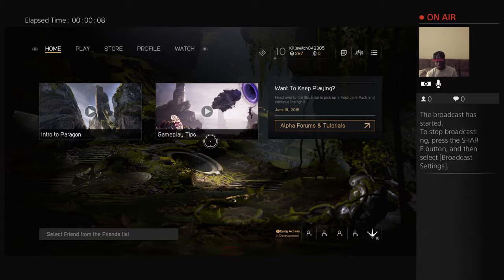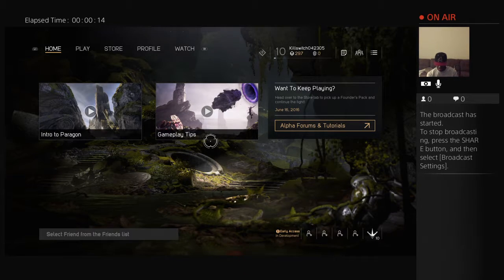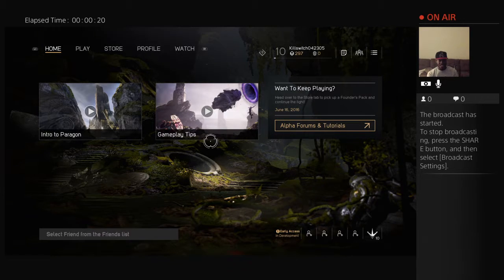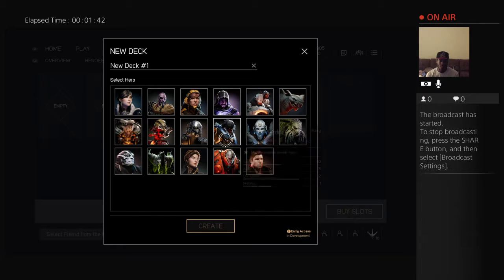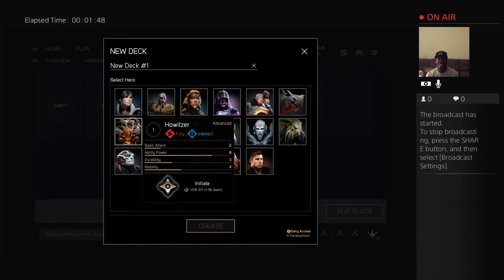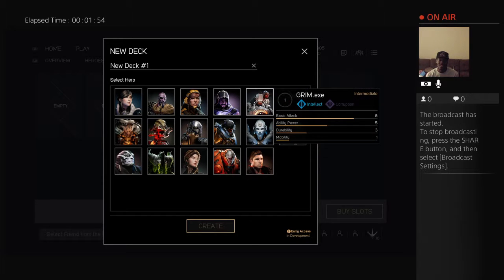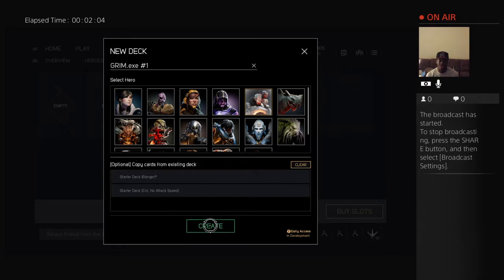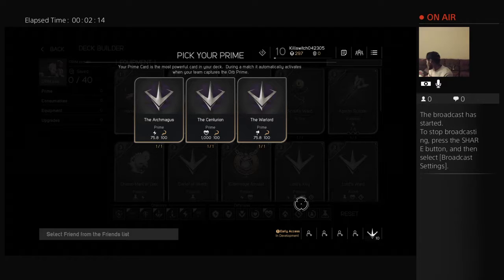Paragon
Hi, My name is Jordan Thorpe. I'm a dancer in North Carolina and this is my Krump Vlog. My channels purpose is to bring Krump to life. Most people don't really know too much about my dance style and I'm here to close the gap. To me dance is a job, I'm not getting paid for it, but my job is to spread the Krump movement! We dance for God. My channel is all about brotherhood, family, God, my dance, and My life! Buck is life!!